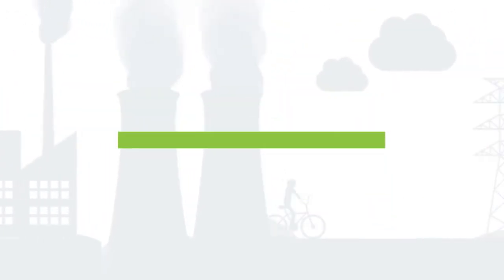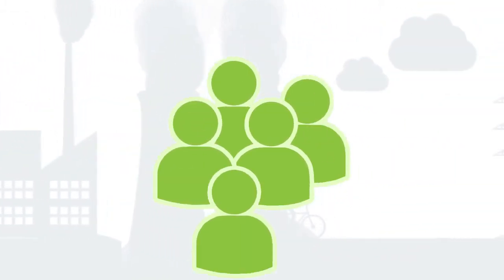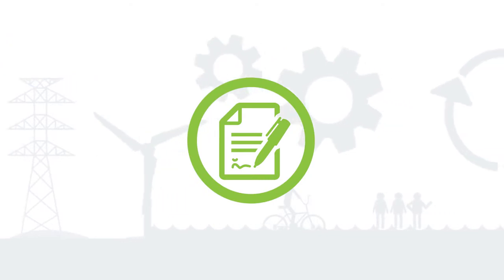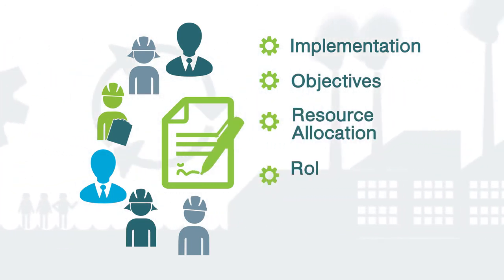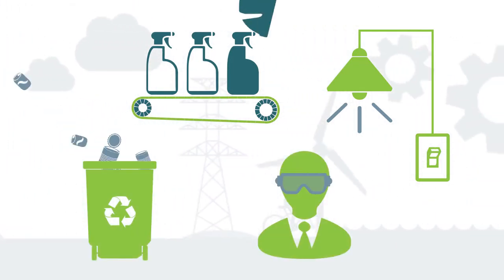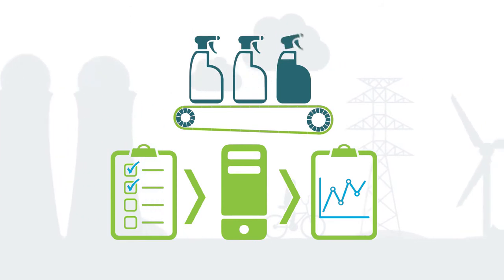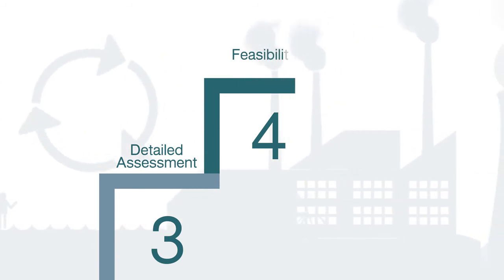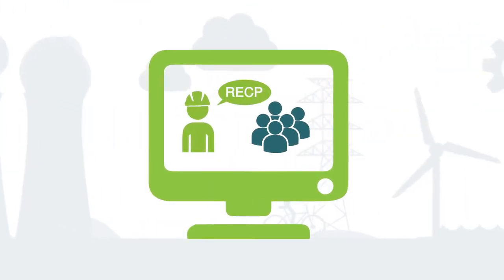3. NCPC-SA RECPtoolkit - RECP Assessment Process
The NCPC-SA aims to support businesses through their Resource Efficiency and Cleaner Production (RECP) journey by providing South African industry with tools and technical advice. One of the tools the NCPC-SA provides is the RECPtoolkit videos. To view the full suite of videos and other tools

Through RECP companies can achieve significant resource savings with surprisingly little investment – and often quick wins can pave the way to even greater savings.  RECP entails the continuous application of preventive environmental strategies to processes, products and services to increase efficiency and reduce risks to communities and the environment.

The NCPC-SA is a programme of the dti, hosted by the CSIR.